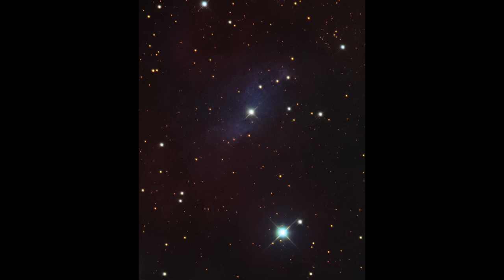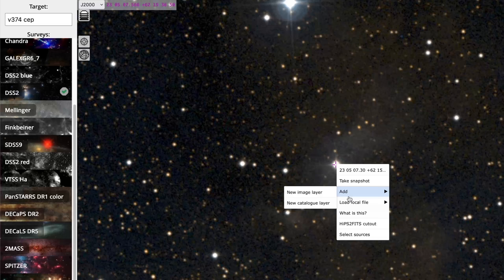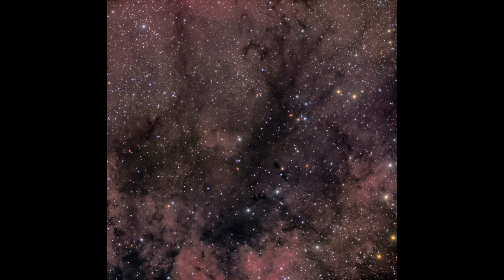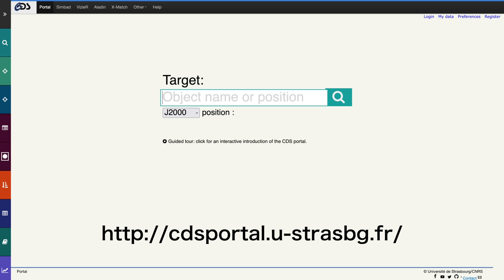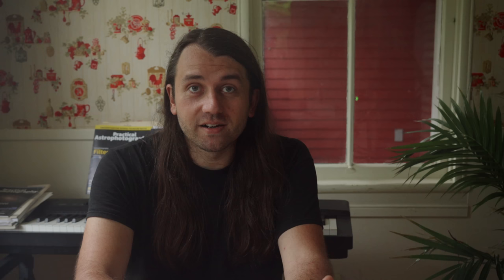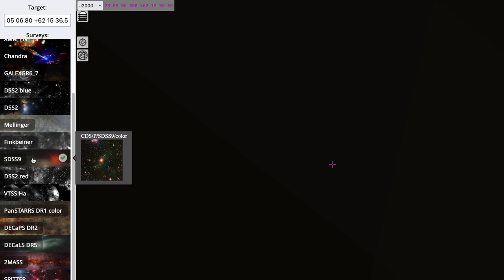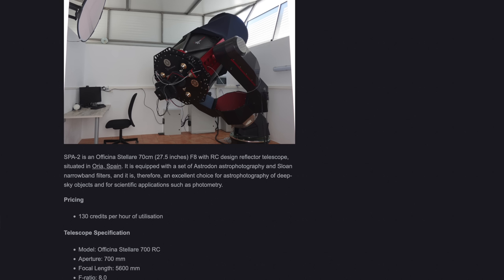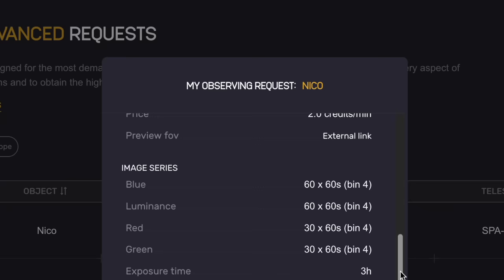How I discovered the Hummingbird Nebula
I share the full story of discovering a faint reflection nebula around the star V374 Cep in the constellation Cepheus that I have named Carver 1 or 'The Hummingbird Nebula.'  Photos on astrobin (new!) (initial) For those curious about making discoveries themselves, I break down some of the tools one can use for research. See below for links.

💻 Links for Resources mentioned in the video 💻